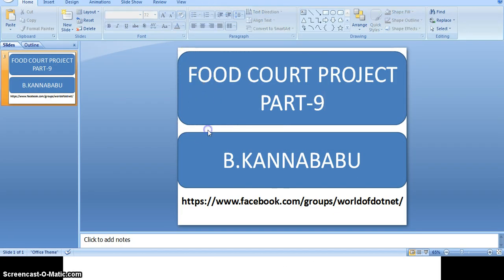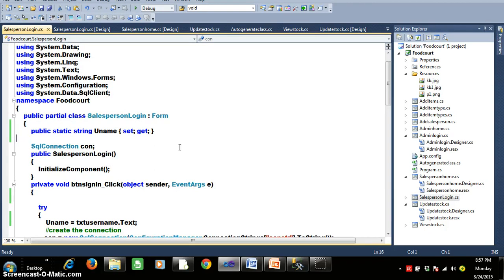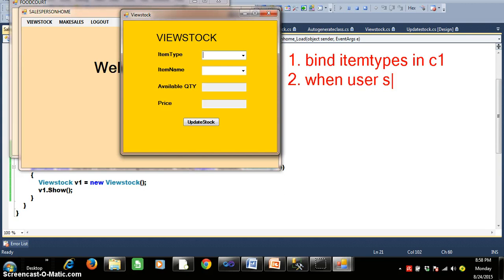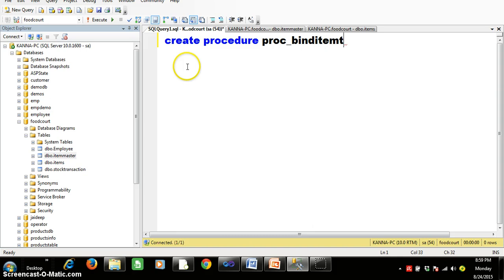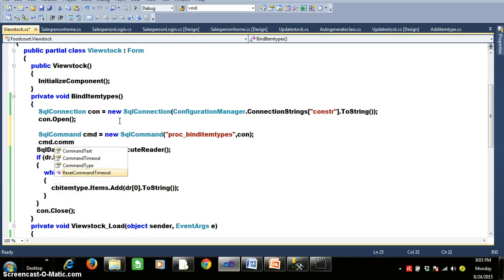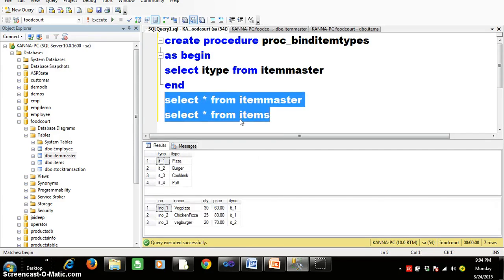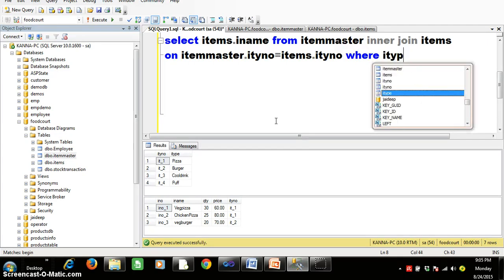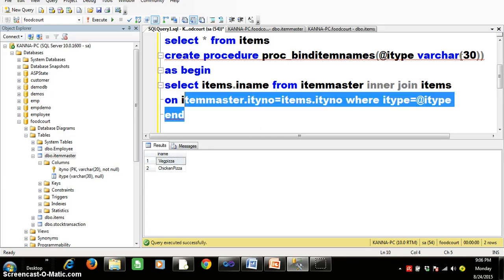youtube video #-5wfC0qHGB0